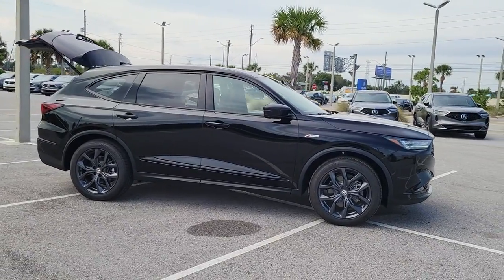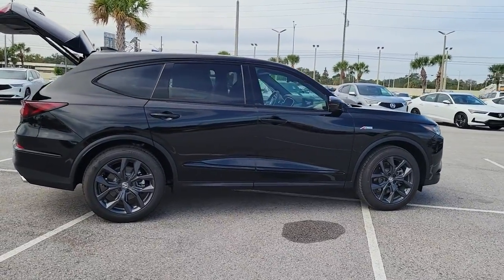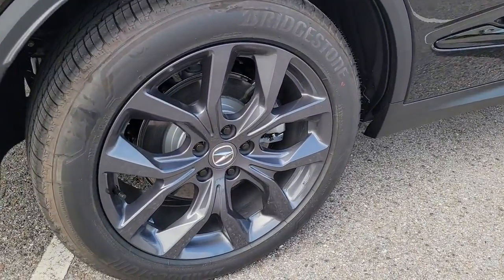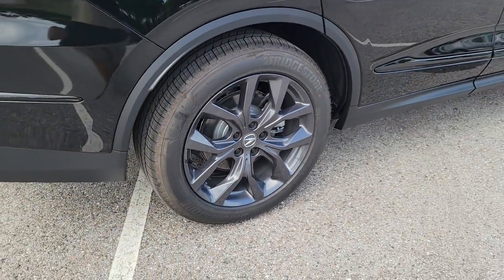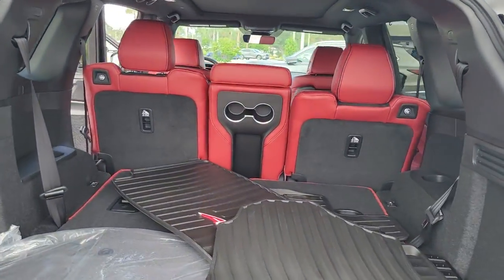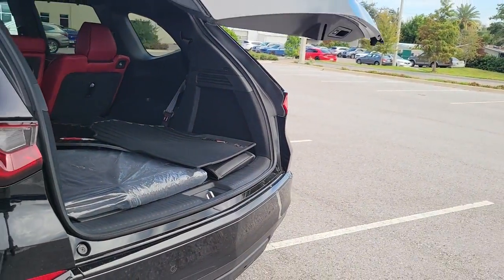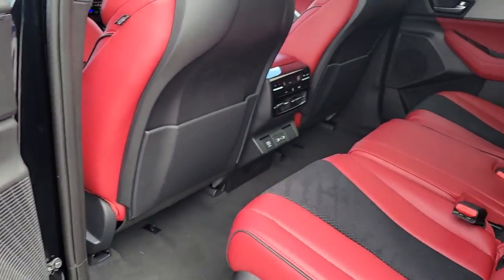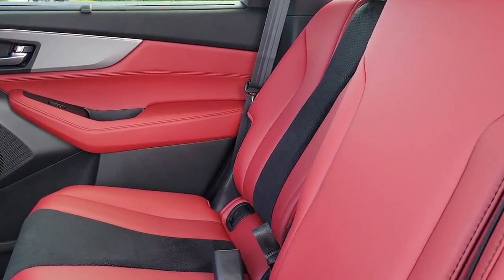2023 Acura MDX Clearwater, Tampa, St. Petersburg, Palm Harbor, Largo, FL 921126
New 2023 Acura MDX A-Spec available in Clearwater, Florida at Crown Acura. Servicing the Tampa, St. Petersburg, Palm Harbor, Largo, FL area.

Crown Acura
18911 US Hwy 19 N